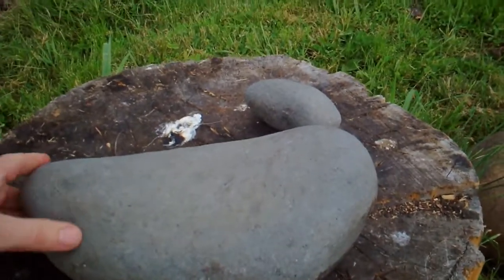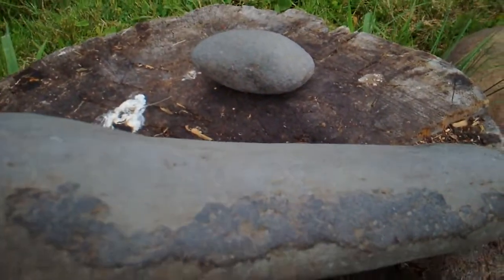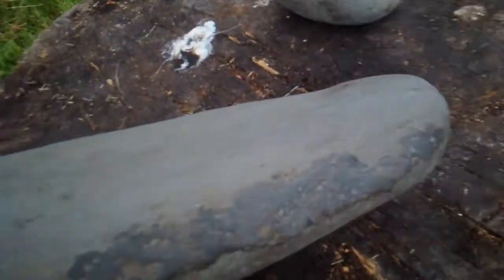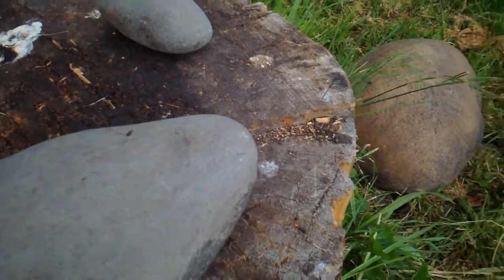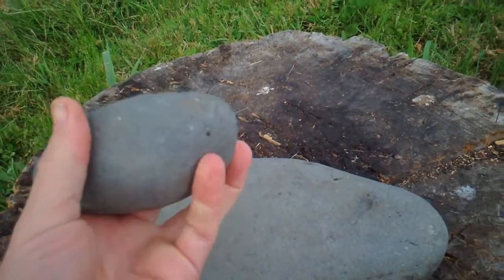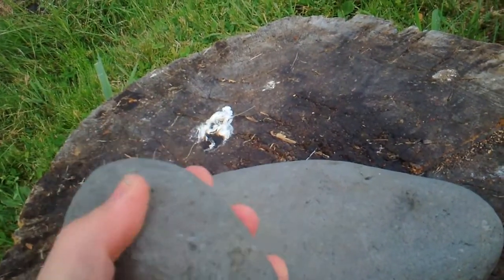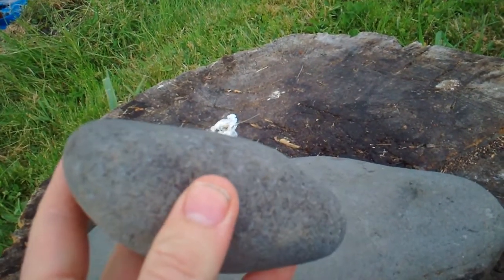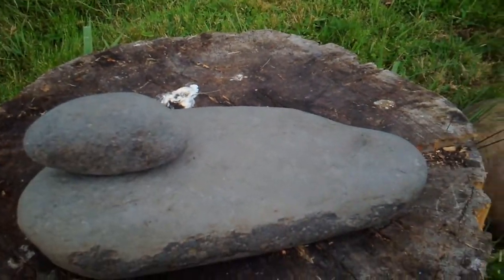The Neolithic Mano and metate.AVI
Basalt oblong metate or grinding slab or stone with mano or pestle.